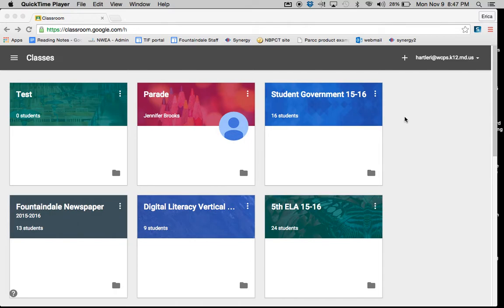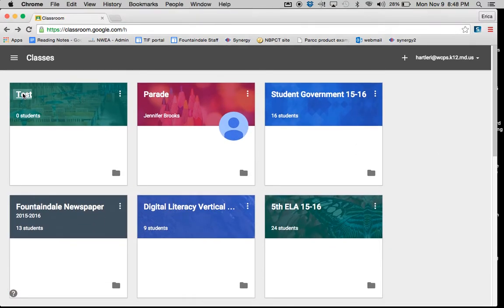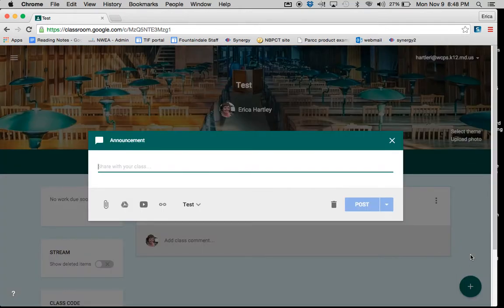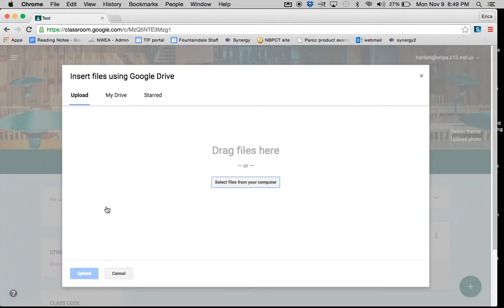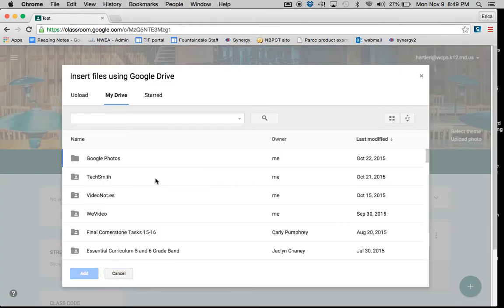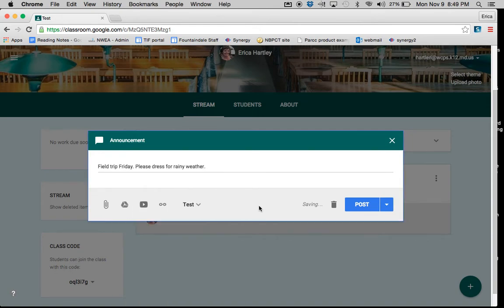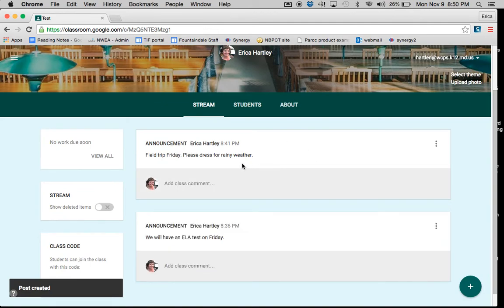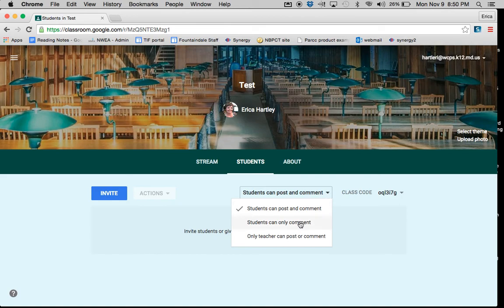Creating an Announcement in Google Classroom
Details the purpose and process for creating an announcement within Google Classroom.